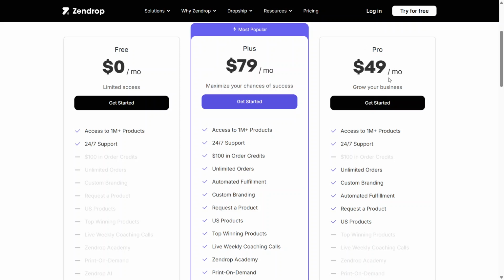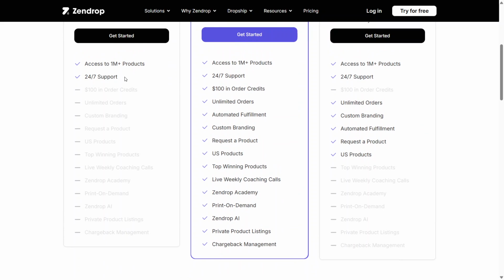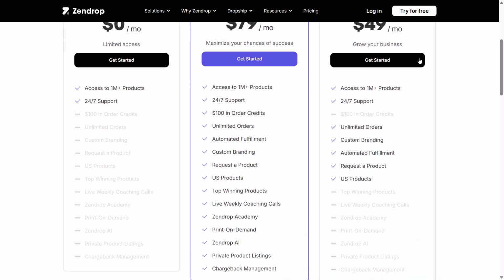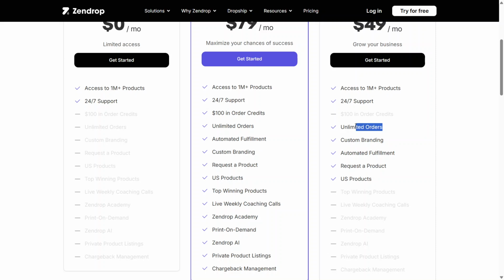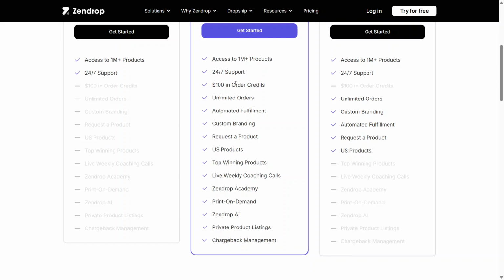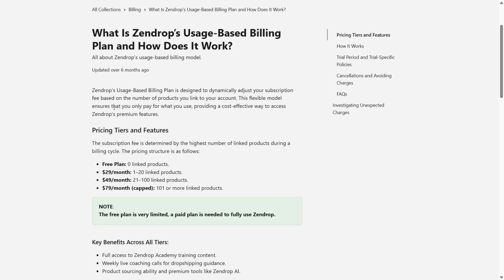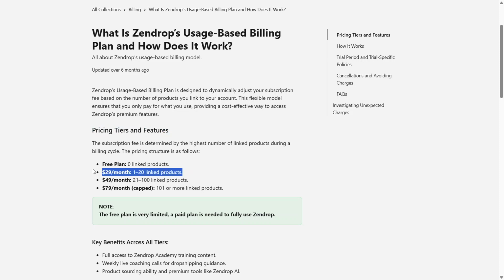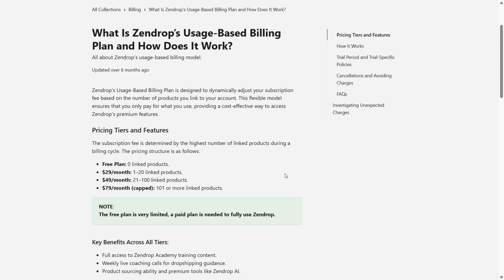Zendrop Pricing And Plans Breakdown (2026) | Cost & Features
Understanding Zendrop pricing and plans breakdown is key to choosing the best option for your dropshipping business. In this video, we walk through a complete Zendrop pricing and plans breakdown using the latest, fully updated dashboard so you know you’re getting accurate information that works right now. You’ll see what’s included in each plan, which features are actually worth paying for, and how to avoid common beginner mistakes when upgrading. We compare free vs paid options, show real examples of costs, and help you calculate the best plan based on your order volume and goals. By the end, you’ll know exactly which Zendrop plan to start with, when to upgrade, and how to keep your monthly expenses low while still getting all the tools you need.